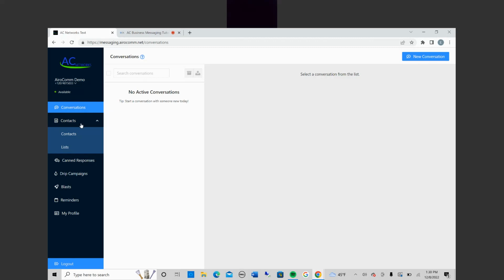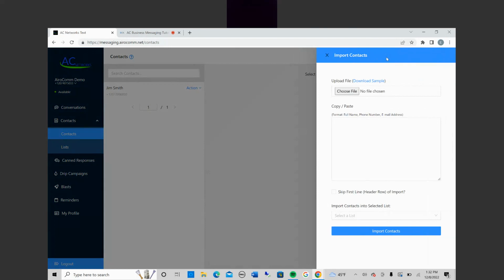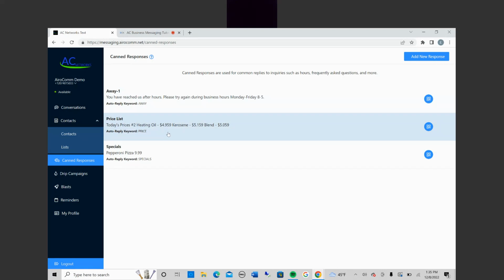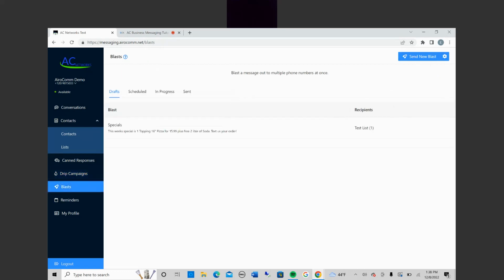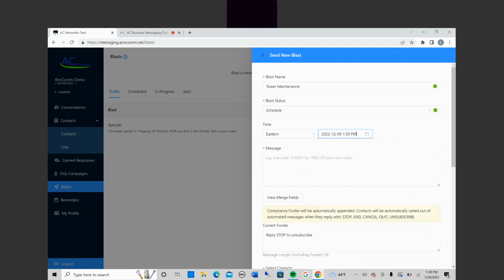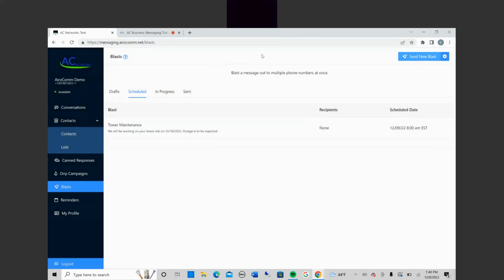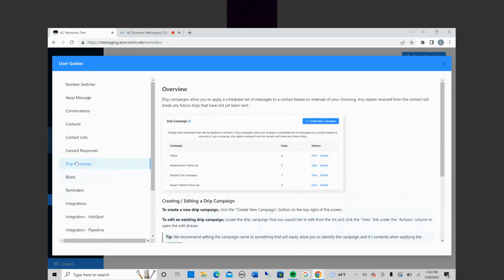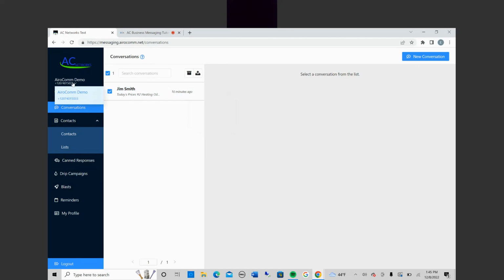AC Networks Business Messaging Tutorial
In this video we will walk through the features and functionality of AC Networks Business Messaging Service.  How it differs from basic texting platforms and why it is essential to the success of your business.